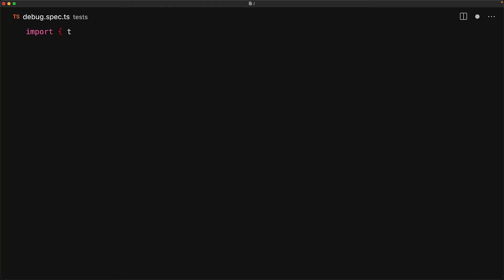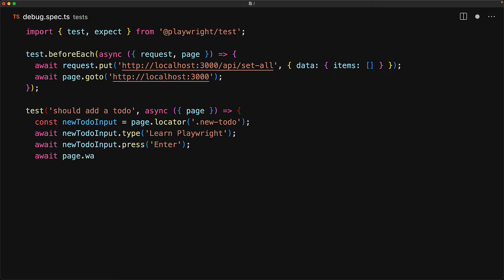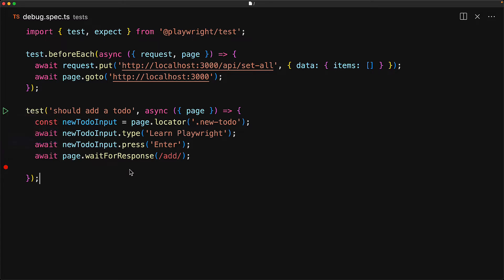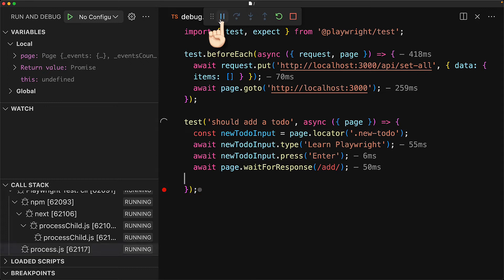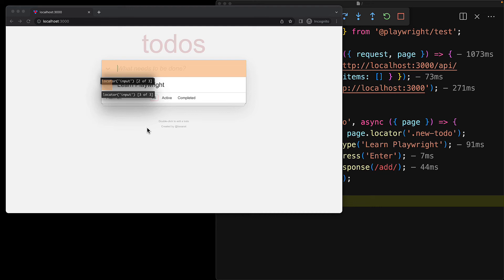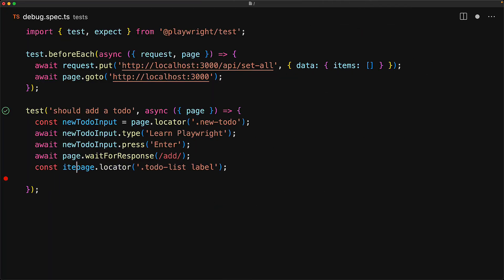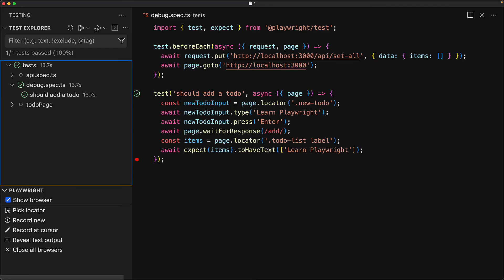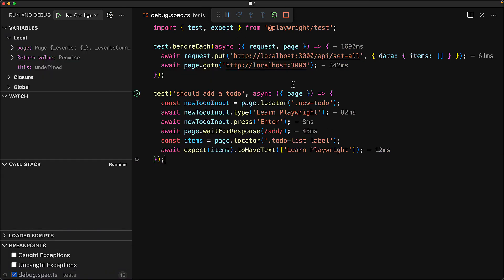Debugging Playwright tests with VSCode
Chapters
0:00 Breakpoints And VSCode Debugger
2:16 Debugging Locators
3:51 Selecting a Debugging Profile